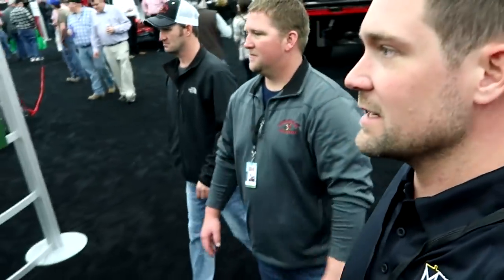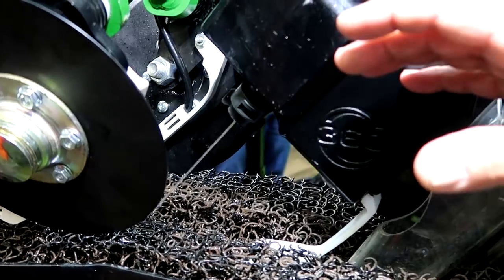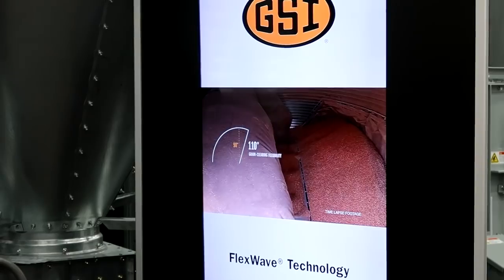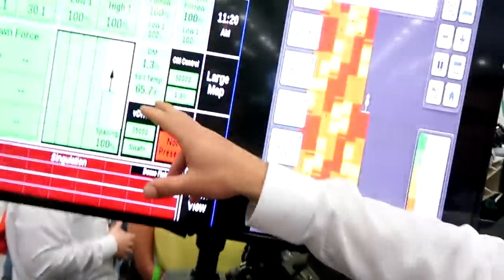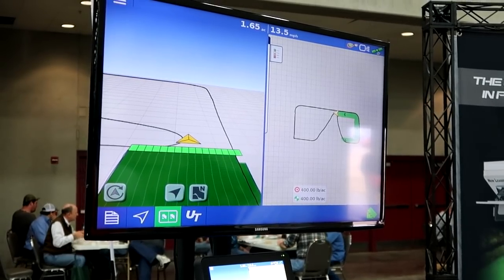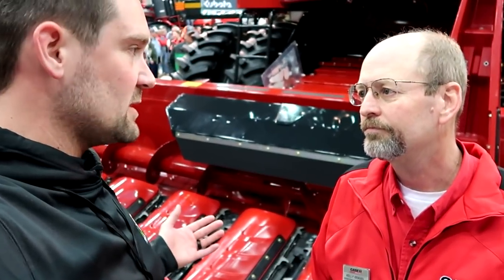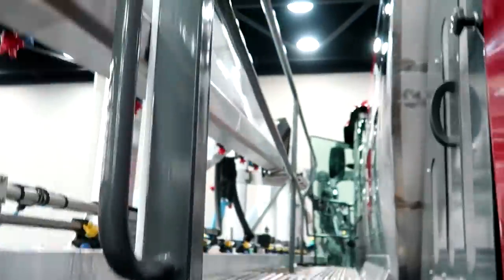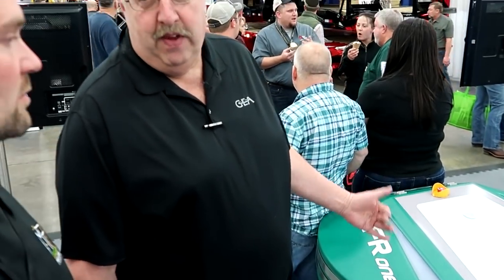National Farm Machinery Show 2018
National Farm Machinery Show 2018, Louisville, Kentucky!  We traveled south to see the latest farm technology and newest machines.  We met up with some fellow YouTubers, and participated in general shenanigans.  Here's what happens when 3 imbeciles head south for the largest farm show in history.

I am a 5th generation family farmer from West-Central Minnesota.  The recent interest in food, combined with a large amount of 'misinformation' has driven me to start this channel.  I hope to be someone people can relate to and trust when they question how their food is grown and raised.  I also hope to become a 'smarter' farmer through my experiences with this channel.  I strongly believe we must have an open mind and a willingness to learn about others, or we cannot move forward as one.  My goal is to build the connection between farmers and consumers by facilitating a collaborative conversation amongst everyone.  I do this by sharing my day-to-day farming experiences, my opinions on certain topics, and occasionally visiting other farms and businesses to help better understand other farming and business practices.  There is no limit to where this channel may go, so please join me!!

"peace cannot be kept by force; it can only be achieved by understanding."
-Albert Einstein